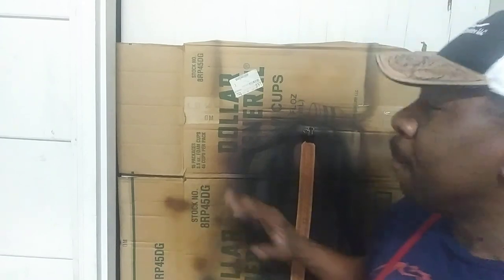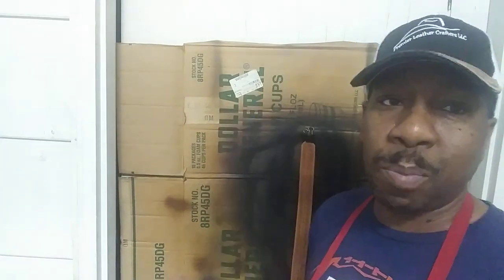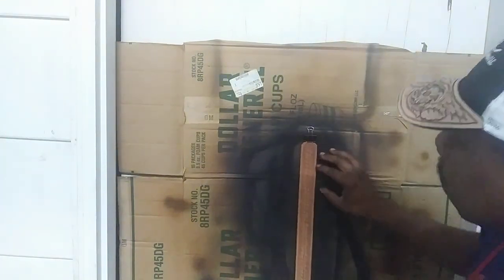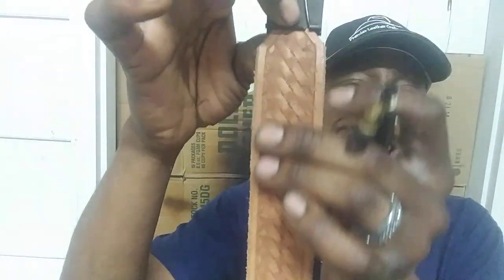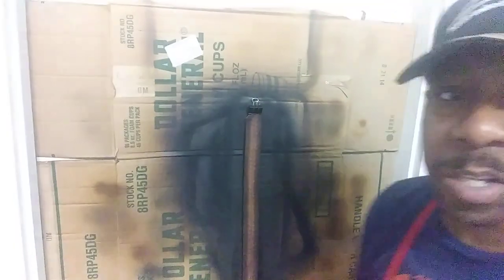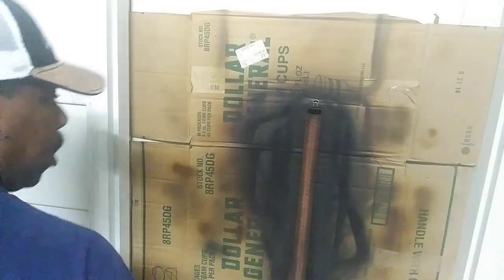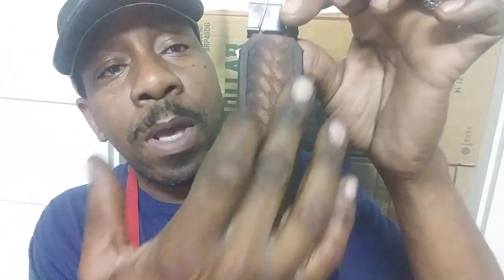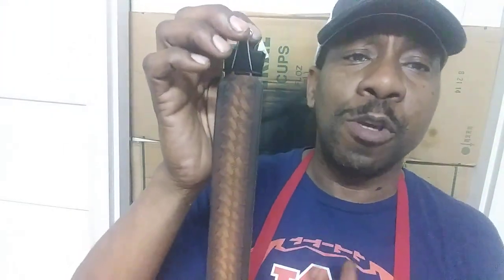Airbrushing In Leather Crafting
How use airbrushing to create & speed up two tone color fade in various projects.